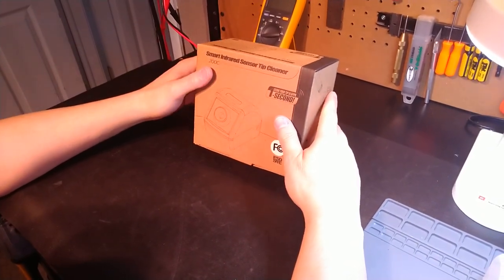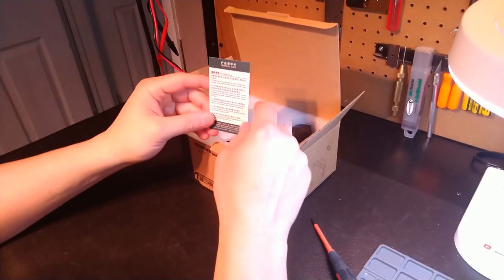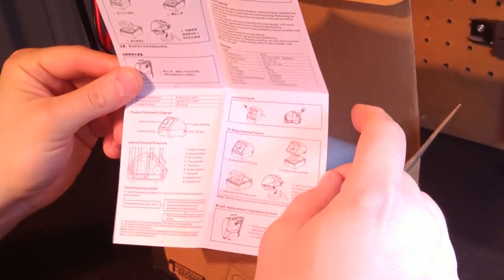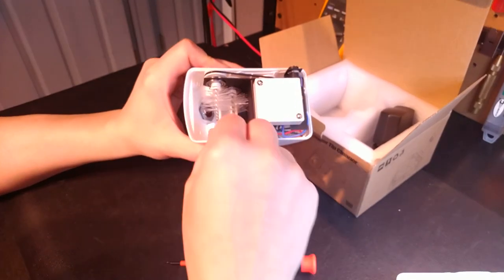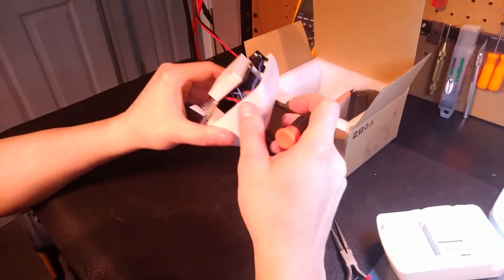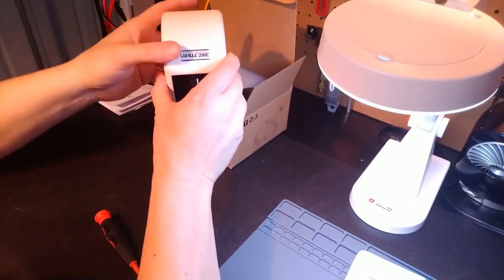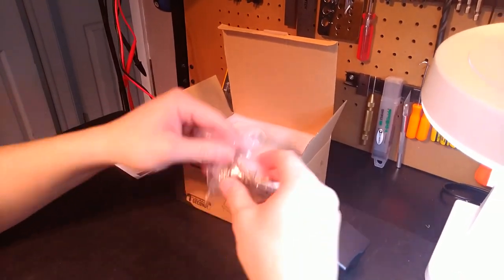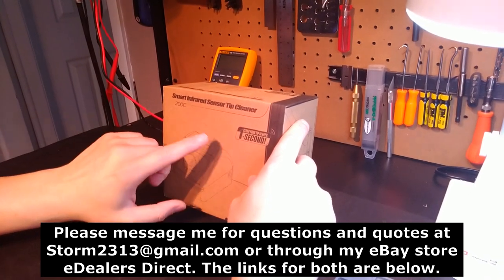Yihua 200C Automatic Infrared Soldering Iron Tip Cleaner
This is a video overview of the Yihua 200C Infrared automatic soldering iron tip cleaner. This unit streamlines the soldering process, and if you solder on a frequent basis, or full time this unit will save you time, while keeping your work mat clean.

Here's a link to the Yihua 200C

Here's a link to Kano's Silikroil

2oz Micro Oiler